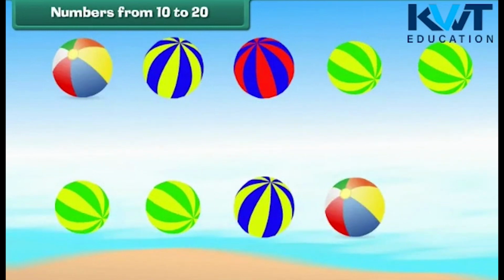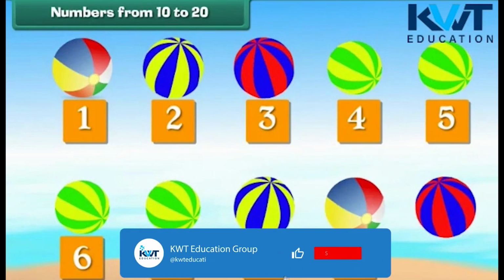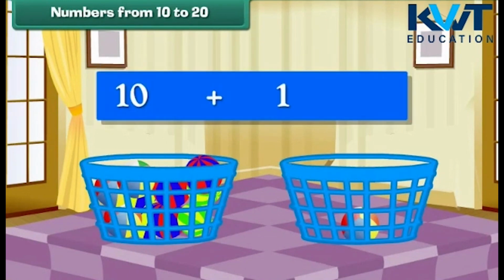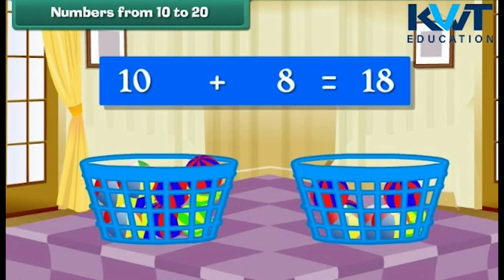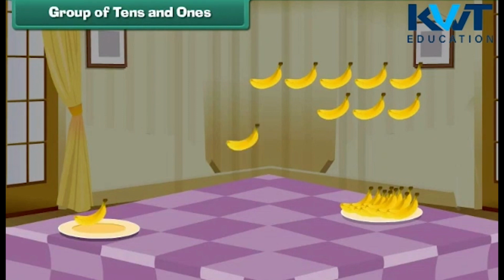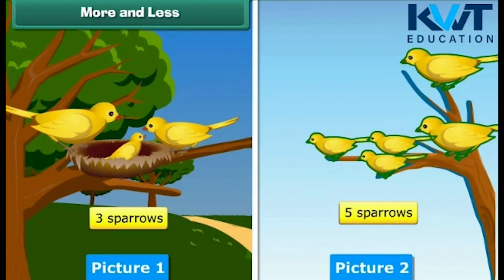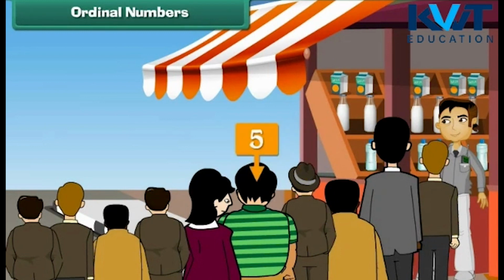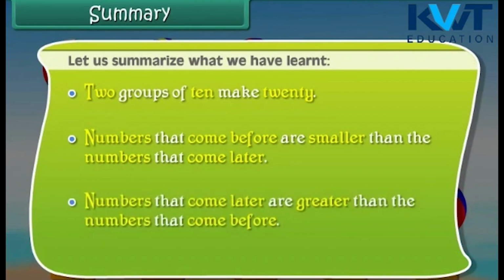Class 1- Math | Biggest Number | Smaller Number | Basic Math for kids| Maths Lesson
Welcome to our Maths Class and Learn about Biggest Number and Smaller Number .

This video teaches how to compare two numbers and decide which one is the greatest and which one is the smaller number. We will explain the concept by showing a visual demonstration and providing examples of how to find the greatest and smallest numbers. We will also provide tips for figuring out which of two numbers is the largest or the smallest. When you are done watching the video, you will be able to compare two numbers and determine which number is the greatest and which is the smallest.

Download our KWT Smart School Android app from the play store